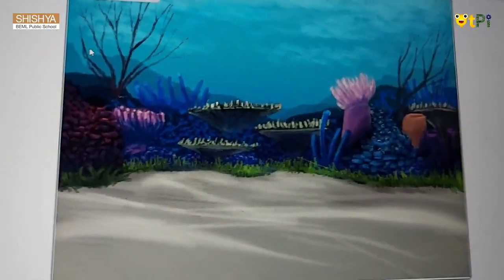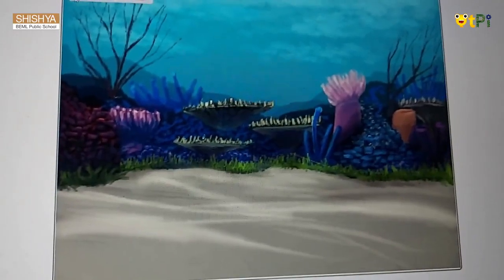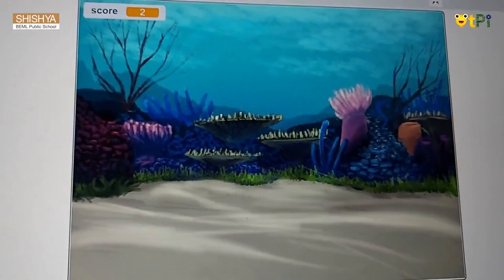Scratch, Peekaboo Project by Naisha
Scratch, Peekaboo Project by Naisha from Shishya BEML School

Regards,
QtLearn (QtPi Robotics)